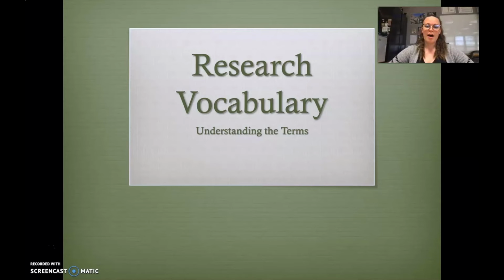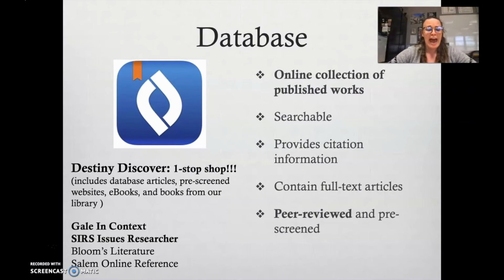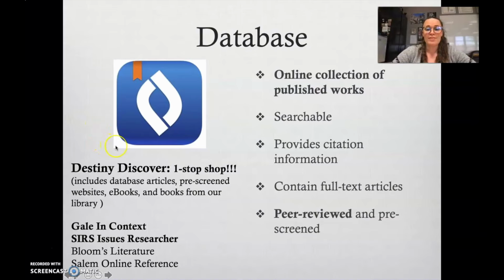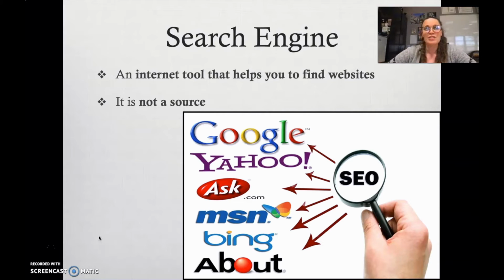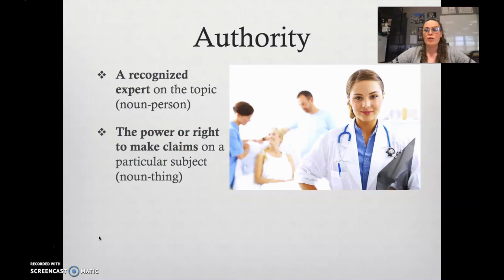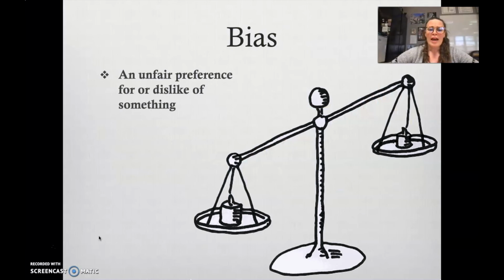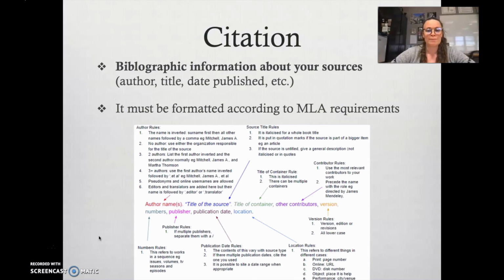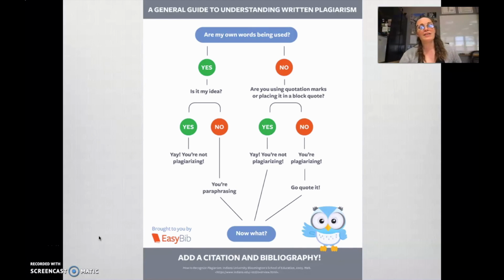Research Vocabulary: Sources & Citations (2021-HL)